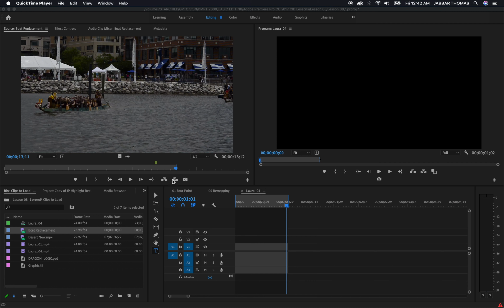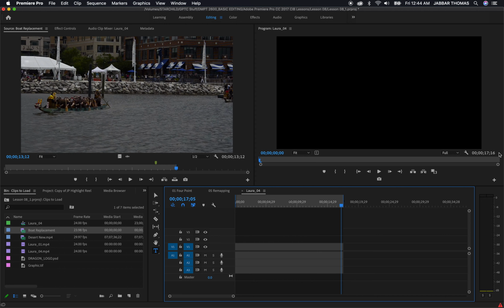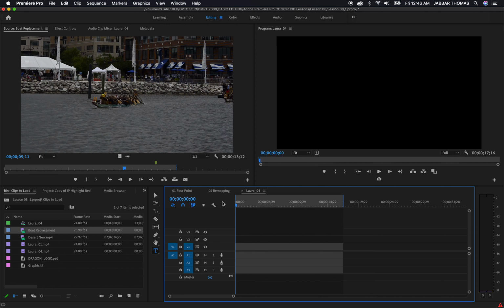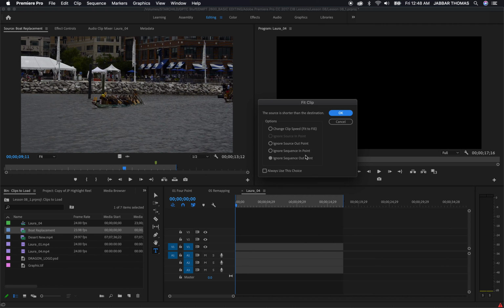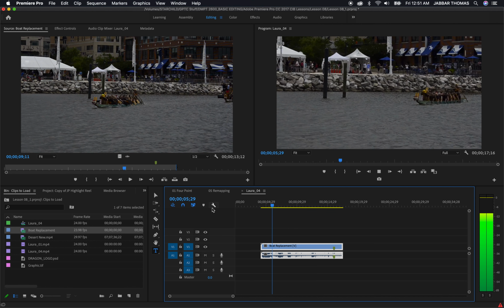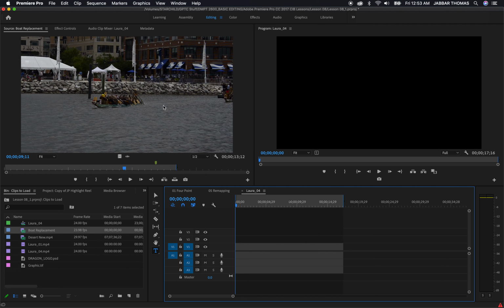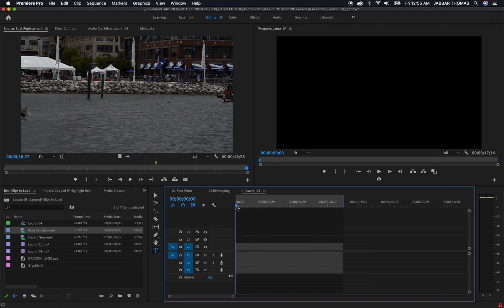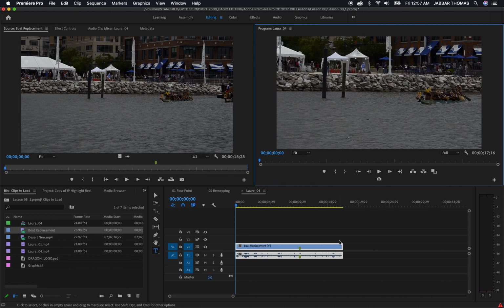Chapter 8 pt 2 3 Point Edits Odd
This video describes some non-traditional ways to execute 3-point edits as from Chapter #8 Advanced Editing Techniques in the class text Adobe Premiere Pro CC Classroom in a Book (2017 Release) by Maxim Jago.